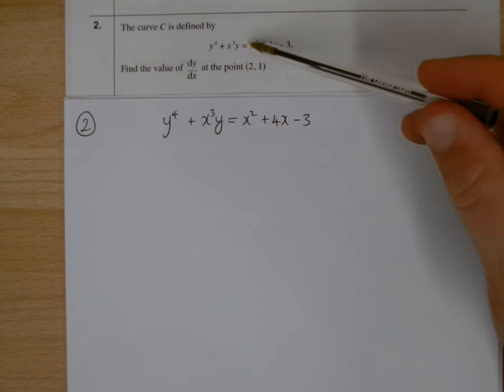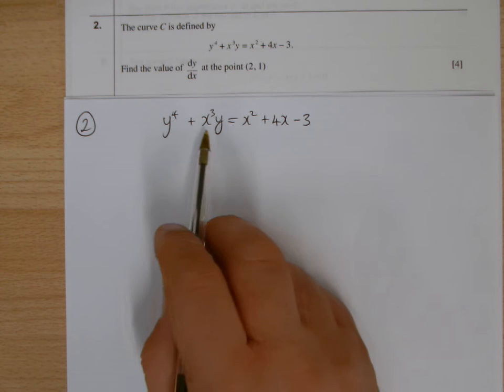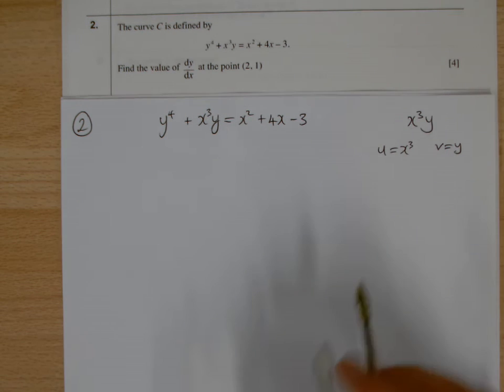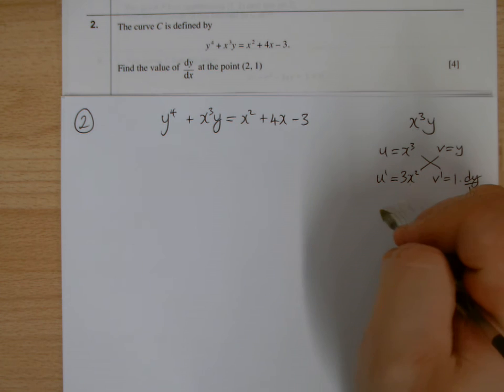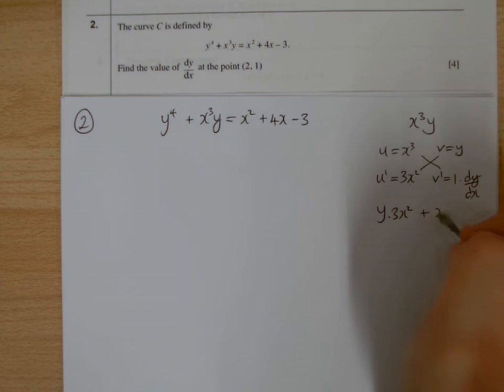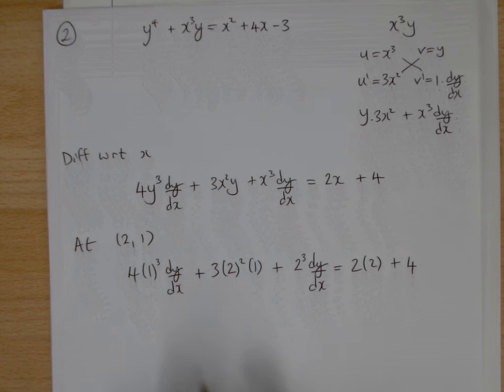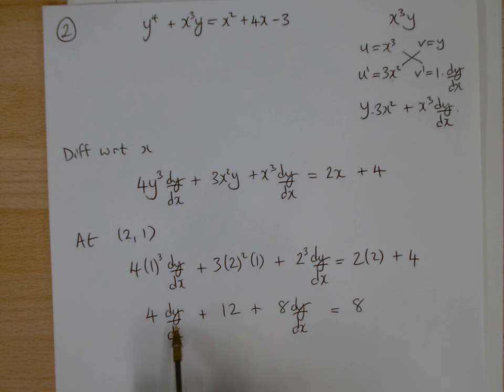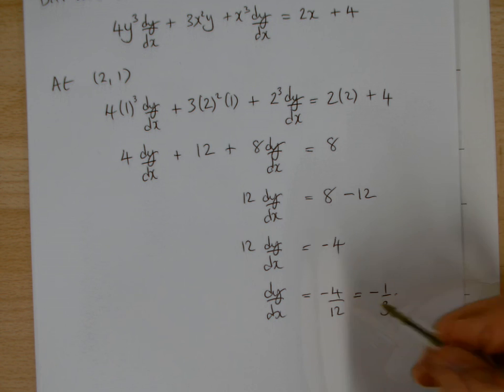Q2 A2 MU3 IMPLICIT DIFFERENTIATION